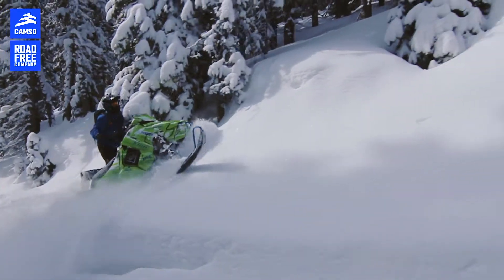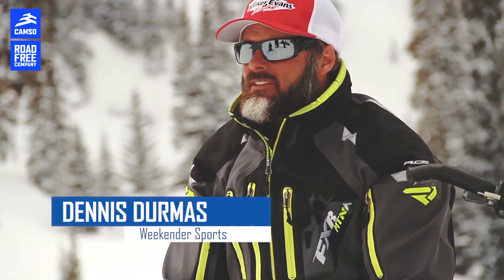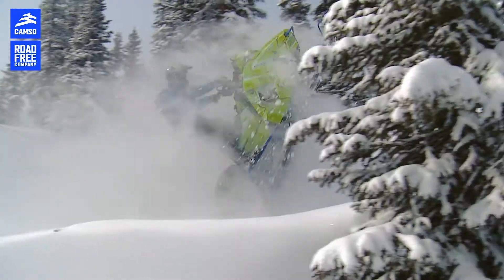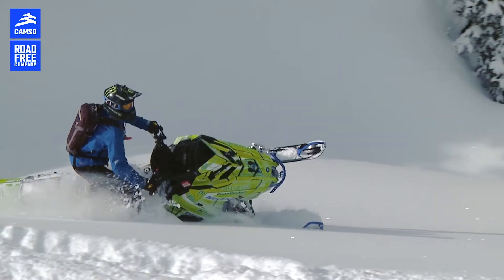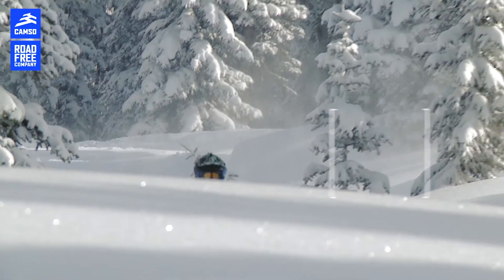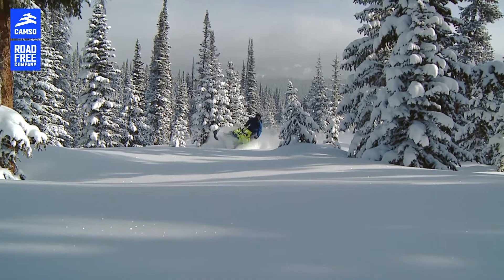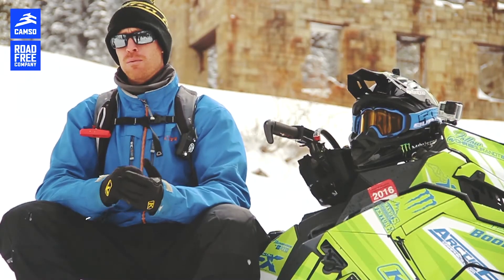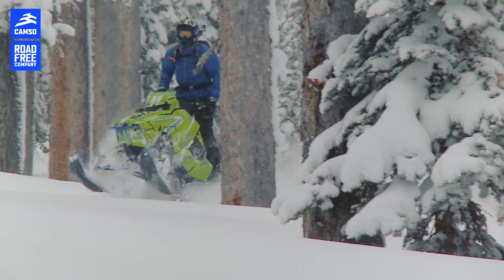Camso Conquer 280 | Chris Burandt track review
The Camso Conquer 280 is the lightest mountain snowmobile track in the market. It offers better traction, flotation, and agility in deep snow. Learn why Dennis Durmas, Camso dealer, and @ChrisBurandt  pro snowmobiler, enjoy it.